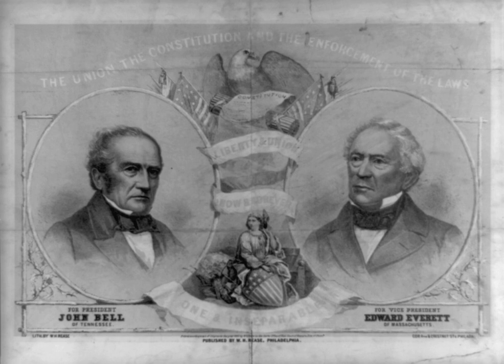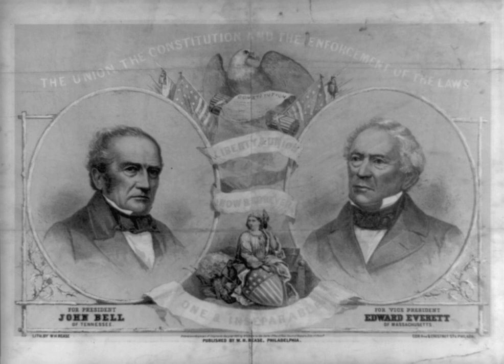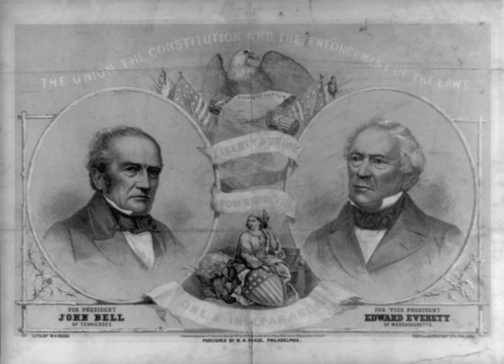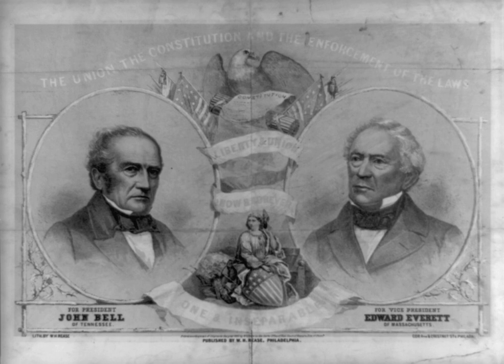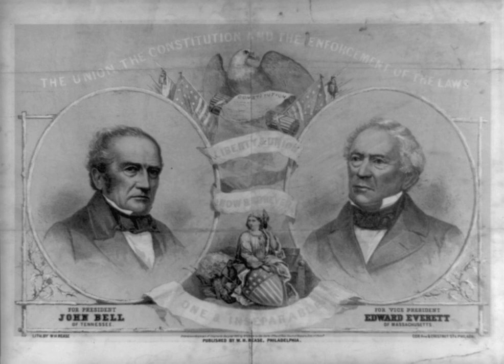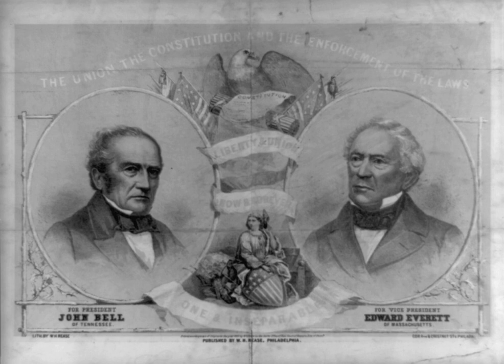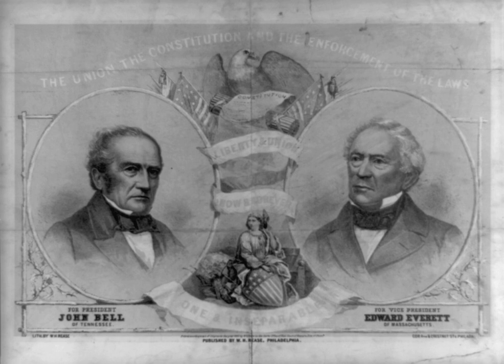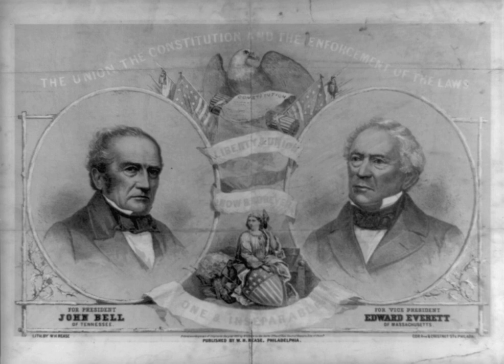Constitutional Union Party (United States) | Wikipedia audio article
This is an audio version of the Wikipedia Article:
Constitutional Union Party (United States)

00:02:00 1 Beginnings
00:03:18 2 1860 presidential election
00:04:05 3 After 1860
00:05:10 4 See also

- Socrates

SUMMARY
The Constitutional Union Party was a political party in the United States created in 1860 which ran against the Republicans and Democrats as a fourth party in 1860. It was made up of conservative former Whigs who wanted to avoid secession over the slavery issue. These former Whigs (some of whom had been under the banner of the Opposition Party in 1854–1858) teamed up with former Know Nothings and a few Southern Democrats who were against secession to form the Constitutional Union Party. The party's name comes from its simple platform, which consists of the resolution "to recognize no political principle other than the Constitution of the country, the Union of the states, and the Enforcement of the Laws". The party hoped that by not taking a firm stand either for or against slavery or its expansion, the issue could be pushed aside.
John J. Crittenden and other unionist Congressmen organized the 1860 Constitutional Union Convention, which met in May 1860. The convention nominated John Bell of Tennessee for President and Edward Everett of Massachusetts for Vice President. Crittenden, Sam Houston, William Alexander Graham and William Cabell Rives also received support for the party's presidential nomination at the convention. In the 1860 presidential election, Bell took 12.6% of the popular vote and won three slave states. Most of Bell's support came from former Southern Whigs or Know Nothings.
After the election, Crittenden and other Constitutional Unionists unsuccessfully sought to prevent a civil war with the Crittenden Compromise and the Peace Conference of 1861. After the onset of the American Civil War, many former party members, including Bell, supported the Confederacy whereas most border state Constitutional Unionists remained loyal to the Union. Constitutional Unionists helped organize the Wheeling Convention (which split off West Virginia from Virginia) while many in Missouri joined the Unconditional Union Party.